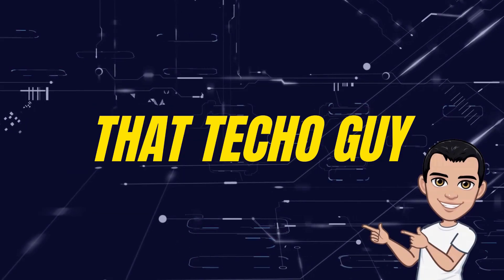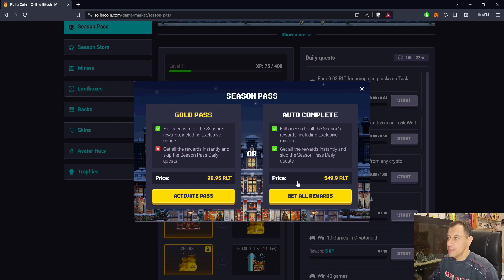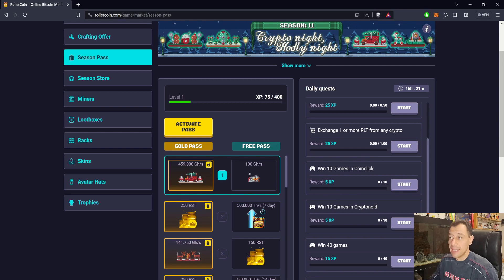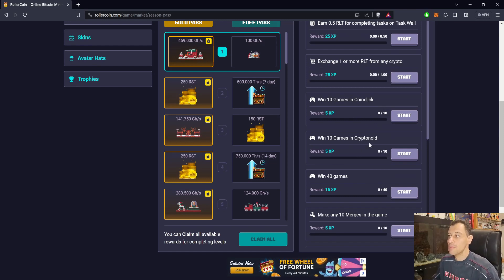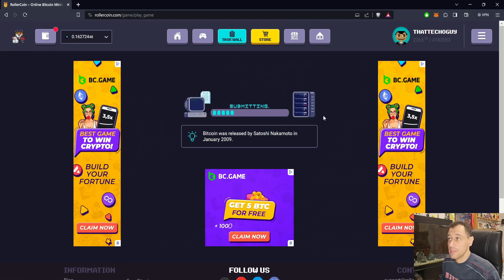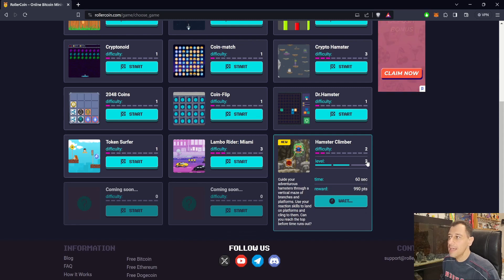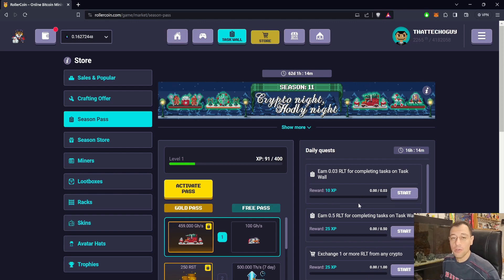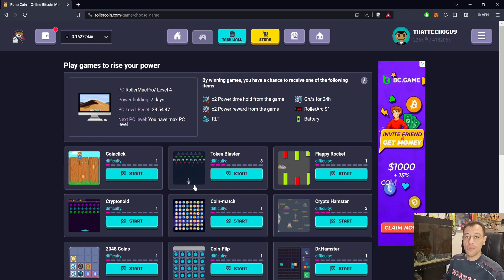Rollercoin | Season 11 Now Live - New Tasks, New Mini-Game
Rollercoin Season 11 is now live and there are new tasks, more points and a new mini-game too!

Check out the video to find out more!

If you would like to register to the game for free and instantly get 1000 Satoshi, use my

I hope that you found this video useful and if you have not yet subscribed to my channel, please do so, smash the like button and hit the notification bell to be notified when new videos come out on my channel!